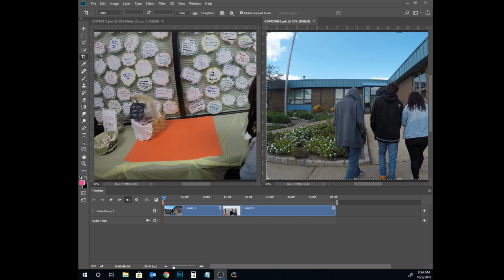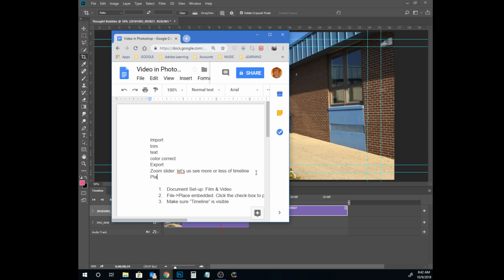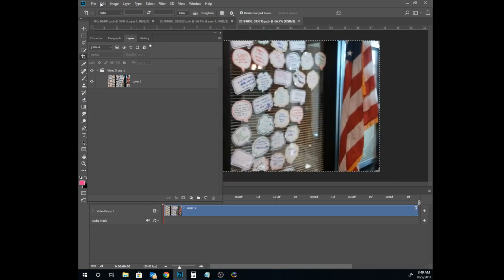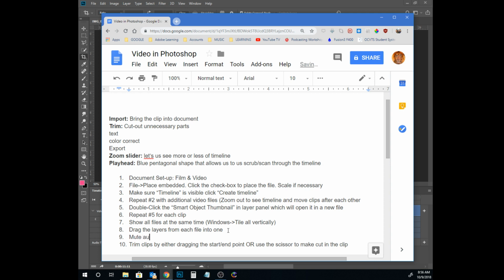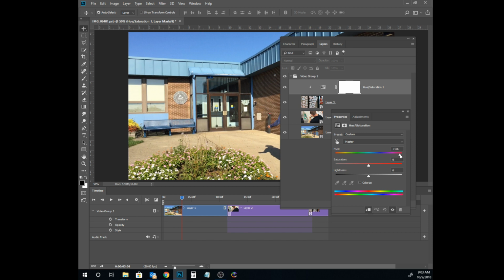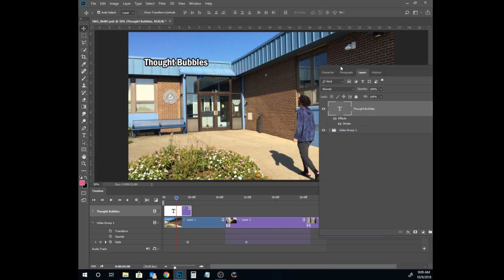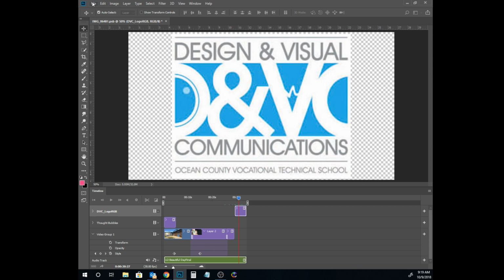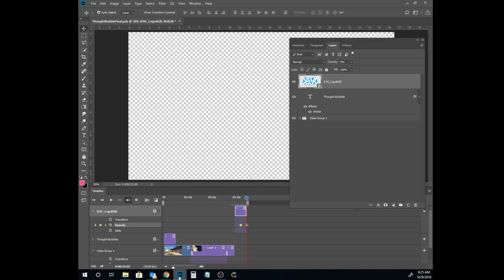Video Editing in Photoshop